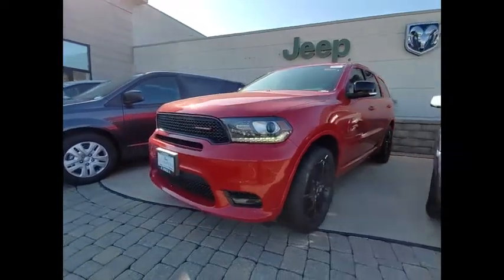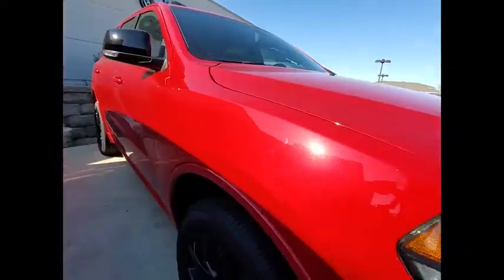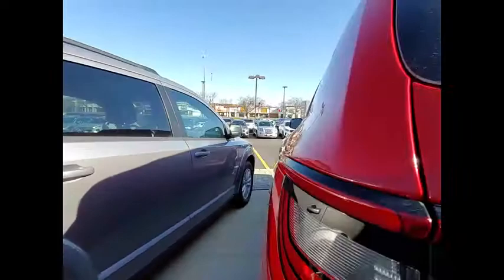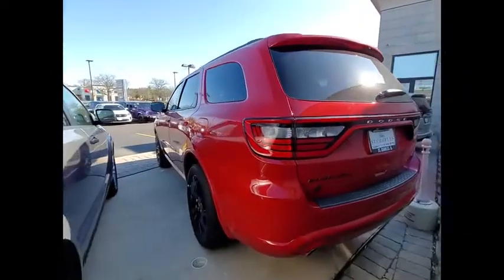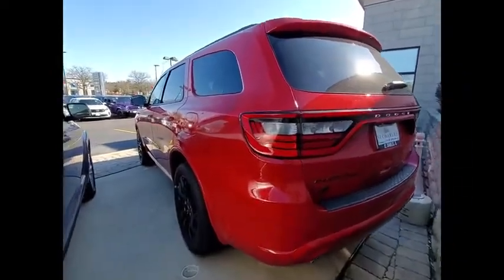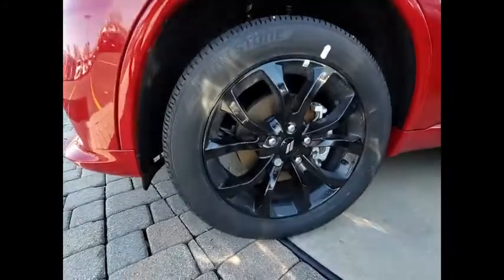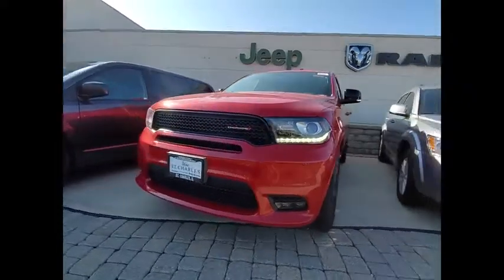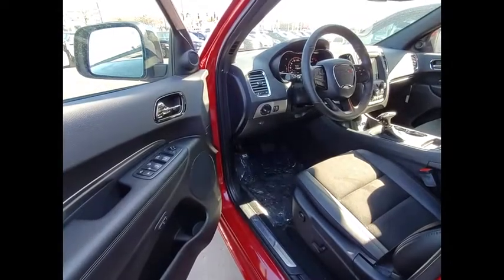2020 Dodge Durango St. Charles IL D5299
2020 Dodge Durango GT

1611 E. Main St.

Recent Arrival! New Price! Red Line 2020 Dodge Durango GT ** BACKUP CAMERA, ** BLUETOOTH, ** NAVIGATION SYSTEM, ** SUNROOF / MOONROOF, ** LEATHER SEATS, ** HEATED SEATS, ** THIRD ROW SEATING, ** PREMIUN SOUND SYSTEM, ** USB PORT, ** KEYLESS START, ** REMOTE START, ** AWD, **APPLE CAR PLAY, **ANDROID AUTO, **HEATED STEERING WHEEL, 115V Auxiliary Power Outlet, 180 Amp Alternator, 1-Year SiriusXM Guardian Trial, 4G LTE Wi-Fi Hot Spot, 506 Watt Amplifier, 5-Year SiriusXM Traffic Service, 5-Year SiriusXM Travel Link Service, 8.4 Touchscreen Display, 9 Alpine Amplified Speakers w/Subwoofer, Apple CarPlay, Auto-Dimming Exterior Driver Mirror, Black Roof Rails, Blacktop Package, Bright Cargo Area Scuff Pads, Bright Front Door Sill Scuff Pads, Dual Remote USB Port - Charge Only, Exterior Mirrors w/Memory, Exterior Mirrors w/Supplemental Signals, For Details Visit DriveUconnect.com, Gloss Black Badges, Gloss Black Exterior Mirrors, Google Android Auto, GPS Antenna Input, GPS Navigation, GT Gloss Black Badging, HD Radio, Heated Front Seats, Heated Second Row Seats, Heated Steering Wheel, Integrated Center Stack Radio, Integrated Roof Rail Crossbars, Integrated Voice Command w/Bluetooth, Leather Suede Bucket Seats, Power 6x9 Multi-Function Foldaway Mirrors, Power 8-Way Driver Memory 6-Way Passenger Seats, Power Driver/Passenger 4-Way Lumbar Adjust, Power Liftgate, Power Sunroof, Premium Group, Quick Order Package 2BE GT Plus, Radio/Driver Seat/Mirrors Memory, Radio: Uconnect 4C Nav w/8.4 Display, Remote Start System, Security Alarm, SiriusXM Satellite Radio, SiriusXM Traffic Plus, SiriusXM Travel Link, Sun Visors w/Illuminated Vanity Mirrors, USB Host Flip, Wheels: 20 x 8.0 High Gloss Black Aluminum. Priced below KBB Fair Purchase Price!brbrBuying a new car isnt something you can really do off the cuff. Its a long-term commitment. Youre going to be spending almost every day driving it, for many years to come. So, its important that you dont get just any car, but one with which you really click. St. Charles Chrysler Dodge Jeep Ram will take the time to get to know what you want, and work with you to ensure thats exactly what you have when you leave. That holds just as true for used-car customers as it does for new Chrysler, Dodge, Jeep or RAM customers. If you want to be pressured into a purchase, you had best go elsewhere. In addition to helping drivers find the perfect Chrysler, Dodge, Jeep or RAM match, St. Charles Chrysler Dodge Jeep Ram also boasts a state-of-the-art auto repair center where our highly skilled team of technicians perform routine maintenance as well as other services, such as auto-glass repairs, transmission repairs, and wheel repairs. And, for drivers who prefer to work on their Chrysler, Dodge, Jeep or RAM themselves, we have a variety of manufacturer-certified parts (i.E., Oil filters, batteries, windshield wipers...). To learn more about St. Charles Chrysler Dodge Jeep Ram, our impressive lineup of new Town & Country, Grand Cherokee, Challenger, 1500, 200, and used-car models, or rave-worthy service, contact us today. Or visit us in person. Were conveniently located at 1611 East Main St., St. Charles, IL. Welcome to the St. Charles CDJR website, a fast and convenient way to research and find a vehicle that is right for you. Whether you are looking for a new or used Chrysler, Dodge, Jeep or Ram car, truck, or SUV you will find it here. We have helped many customers in or near Chicago, Glendale Heights, St. Charles, Elgin, Bartlett, Schaumburg, Geneva, Batavia, West Chicago, Naperville, Wheaton, Carol Stream and Elburn find the Chrysler, Dodge, Jeep or Ram of their dreams! We know that prospective customers are extremely well educated when researching their next vehicle. St. Charles CDJR has made it easy to get all the available vehicle information so you can spend less time researching and more time enjoying your purchase.